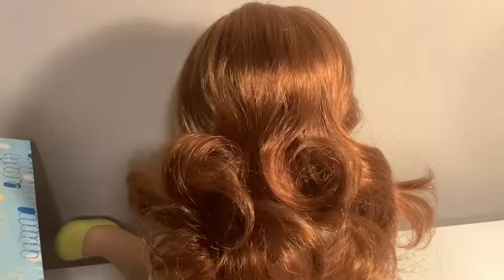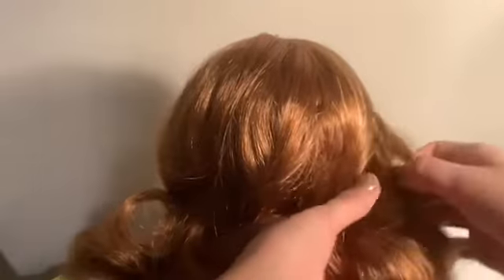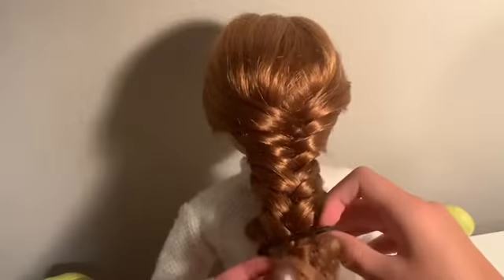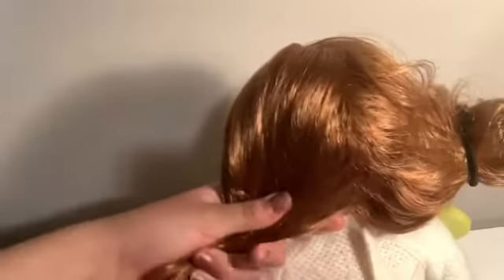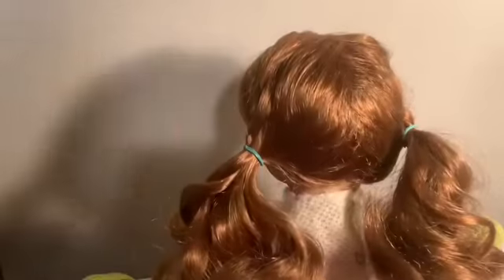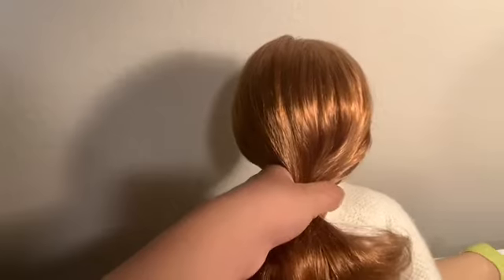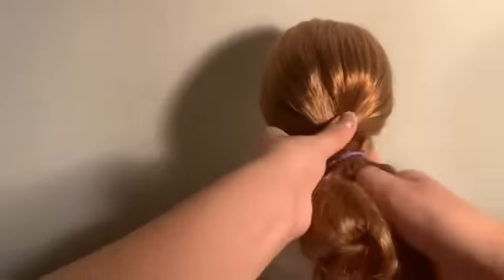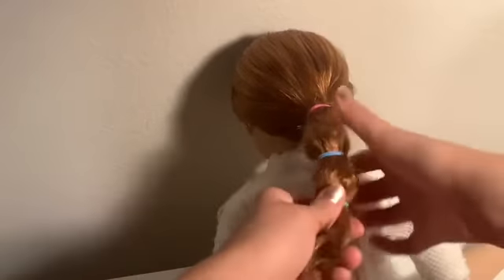How to make three different types of hairstyles for your doll😍🤩😋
Hi guys so this week I decided to make a video on three different hairstyles for your doll and I hope you enjoy it!🤩😍🥰😋🥳